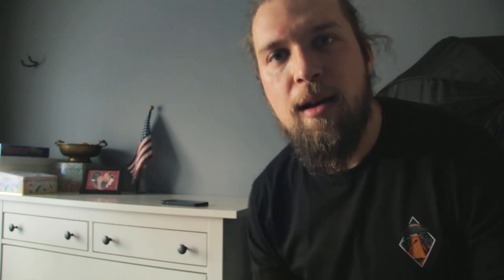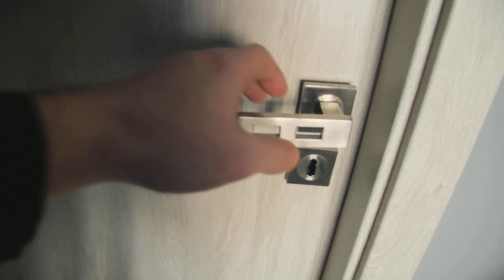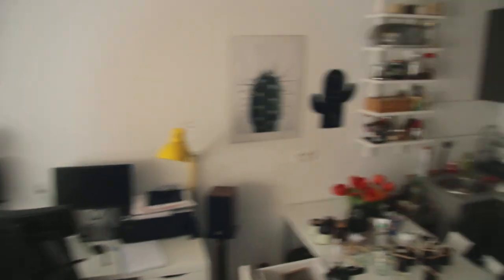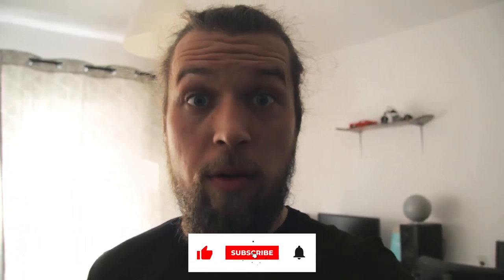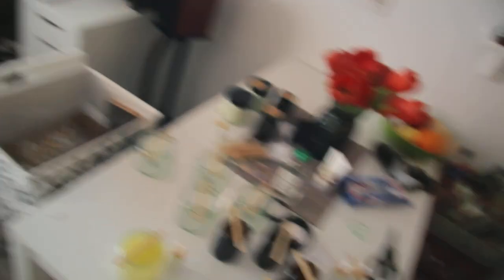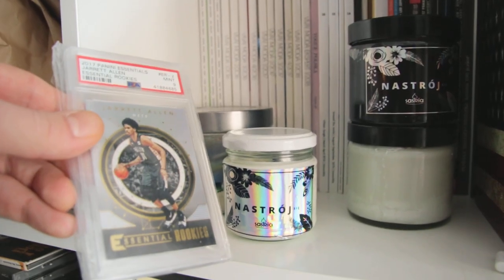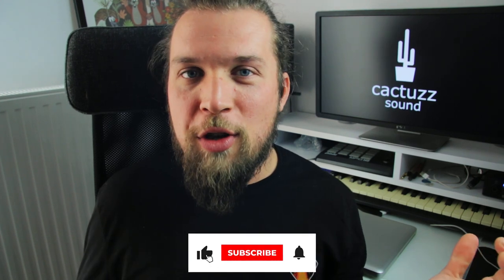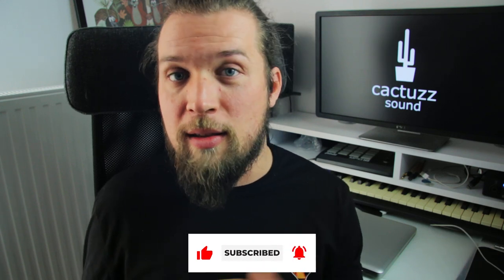Continuity... And The Sound FX Guy Challenge - VLOG(ALIKE) #1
So, I always wanted to do a vlog. Nothing can stop me, so here I am. Hope you won't fall asleep after first seconds. Vloging is hard.
And of course you can hear my TSFG challenge contribution here.

Stuff I use:
Home studio monitors

0:00 Vlog
2:54 New place
4:14 TSFG Challenge